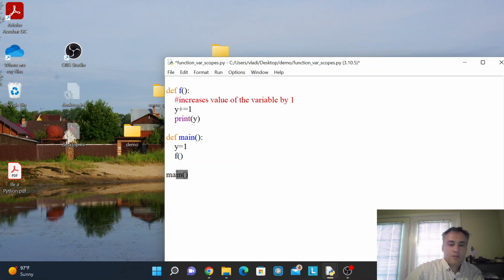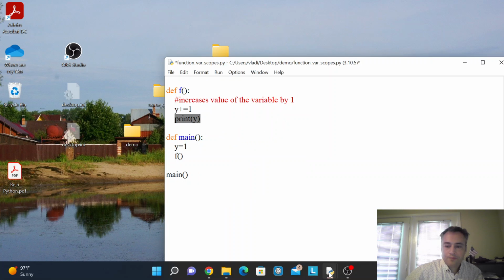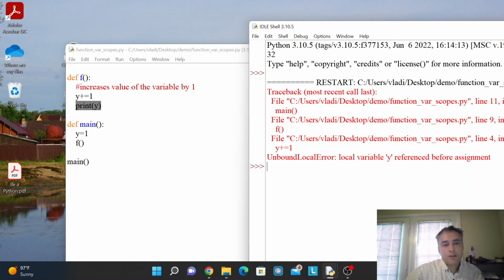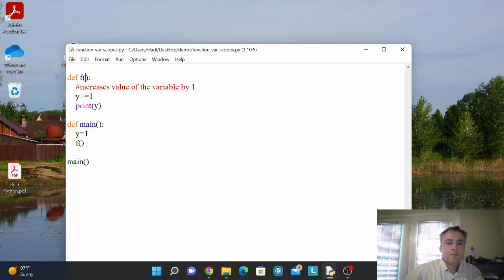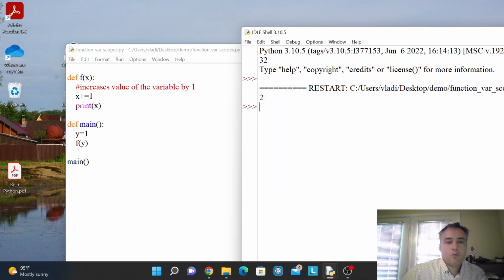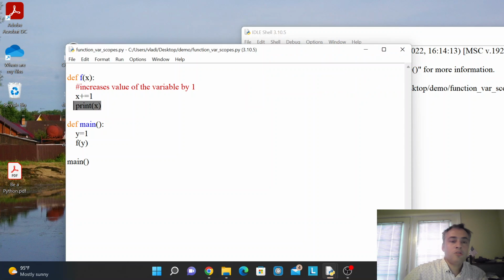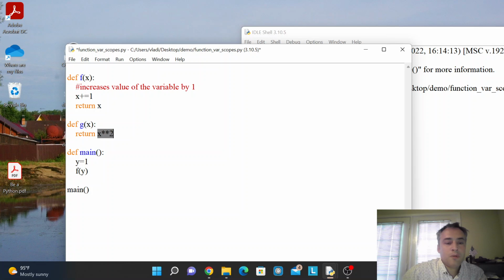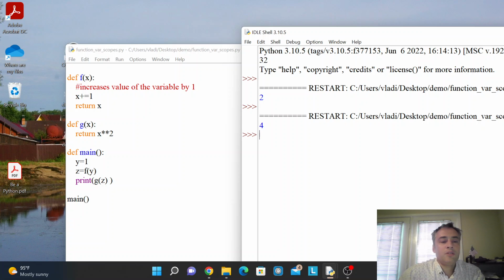Python. Working with Functions and Variables